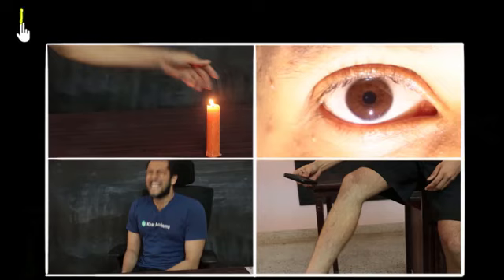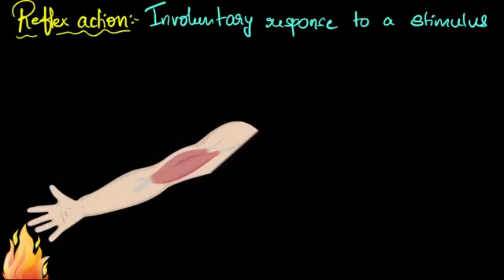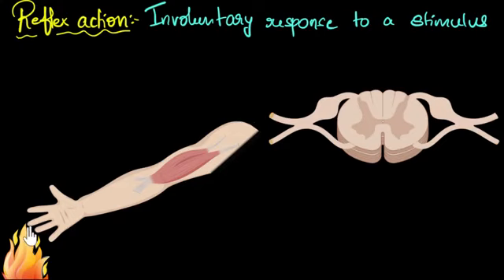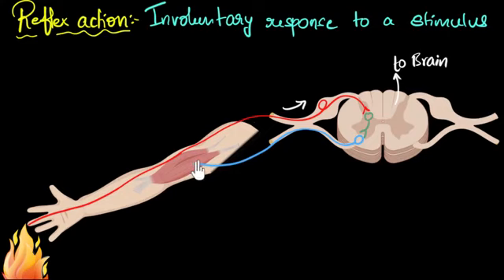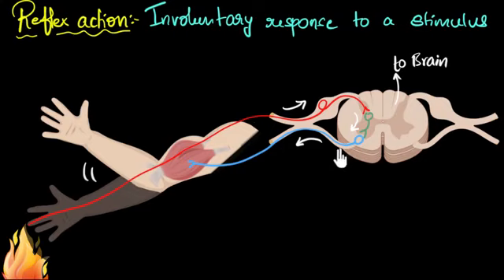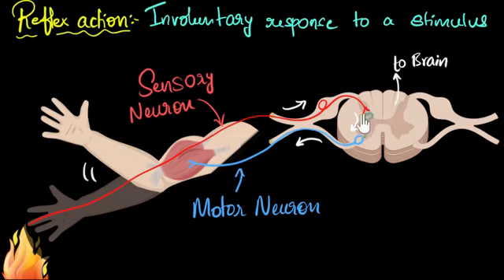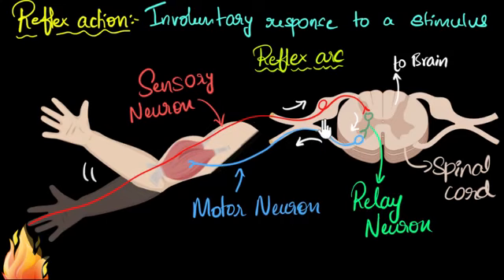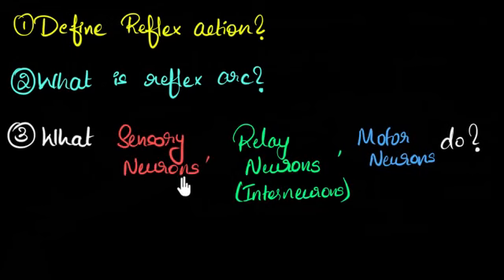Reflex action & reflex arc | Control & Coordination | Biology